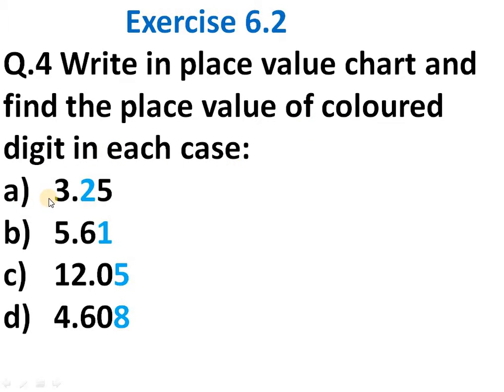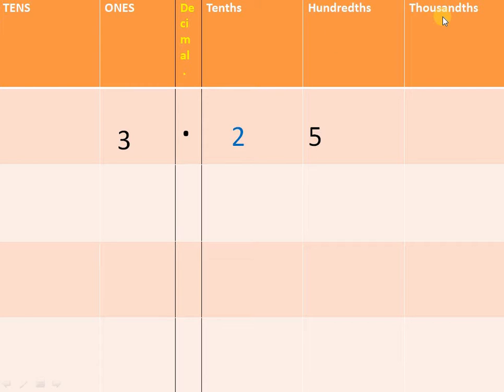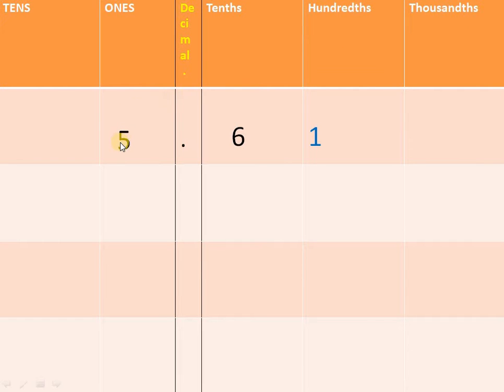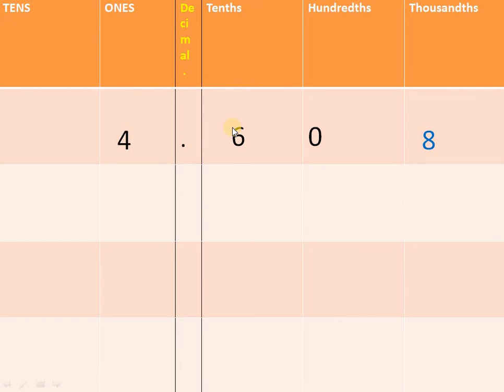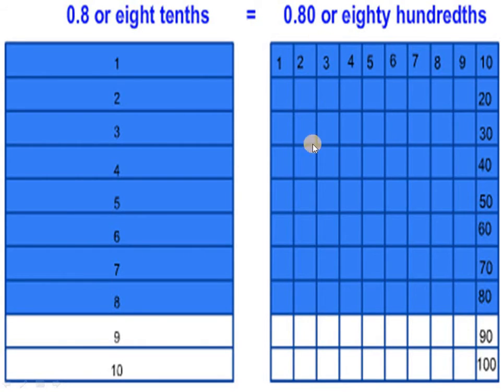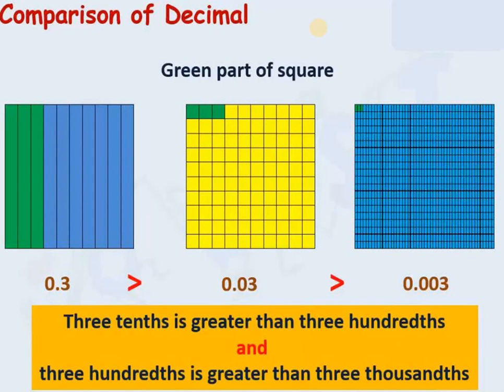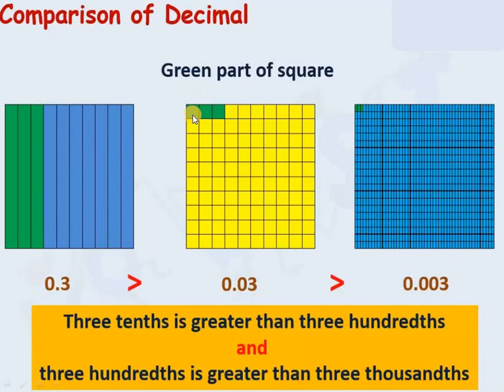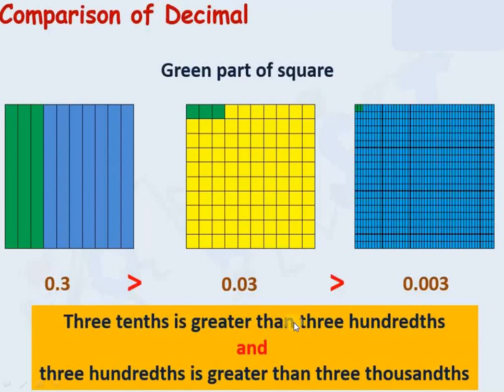DECIMALS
MATHS LESSON-6 DECIMALS